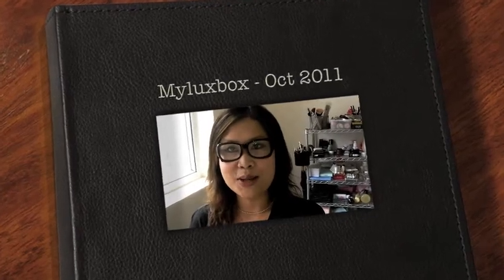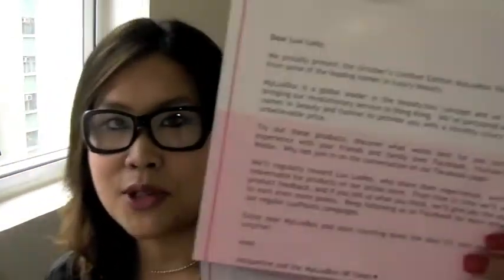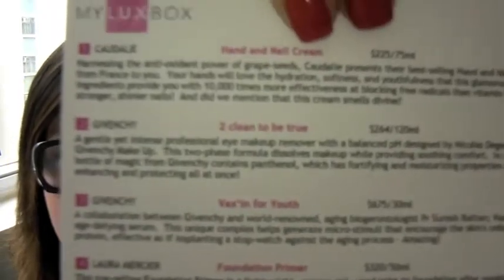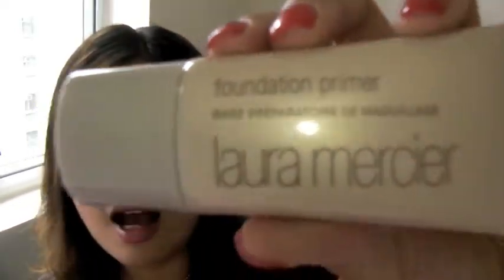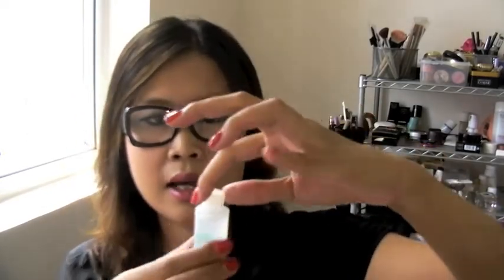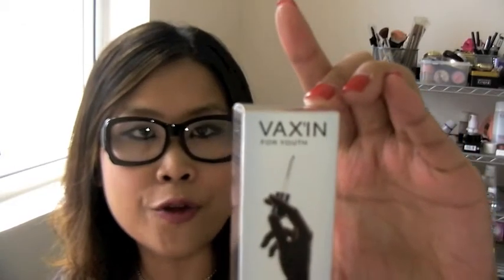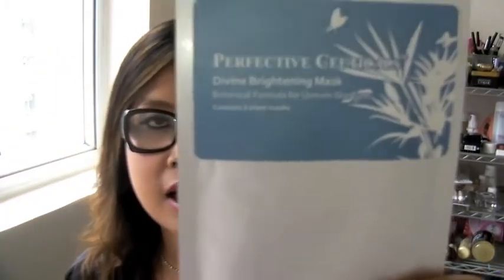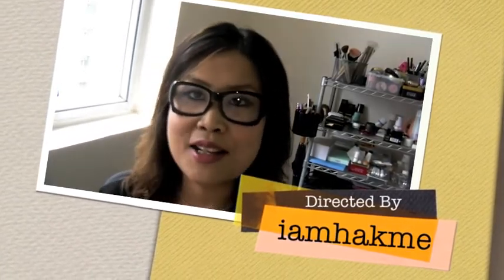Gift to Mylself ♥ Myluxbox Oct 2011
Products shown in the video:
- Caudalie Hand & Nail Cream HK$225/ 75ml
- Givenchy 2 Clean to be True HK$264/ 120ml
- Givenchy Vax'in for Youth HK$675/ 30ml
- Laura Mercier Foundation Primer HK$320/ 50ml
- Perfective Ceuticals Divine Brightening Mask HK$320/ 5pcs

FYI: The exchange rate between HK$ to UDD is HK$7.8 = USD1

Beauty blog (in both Chinese and English)